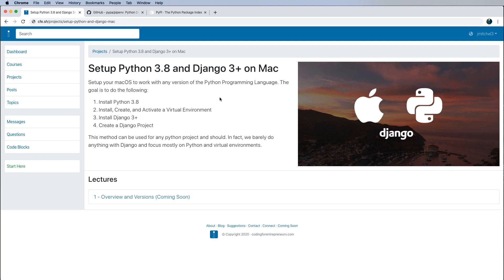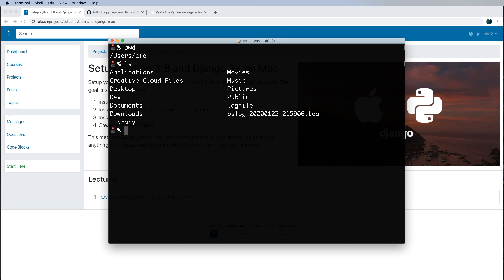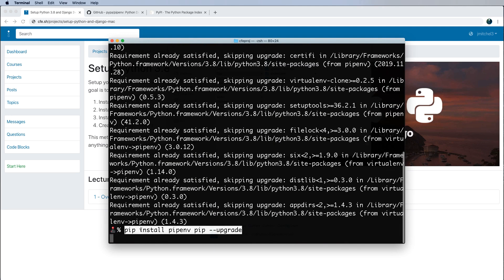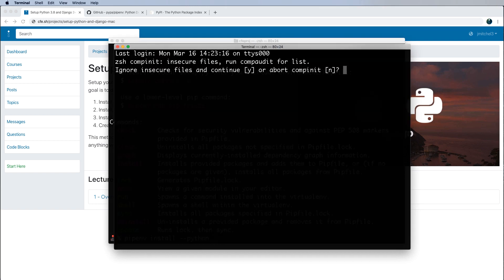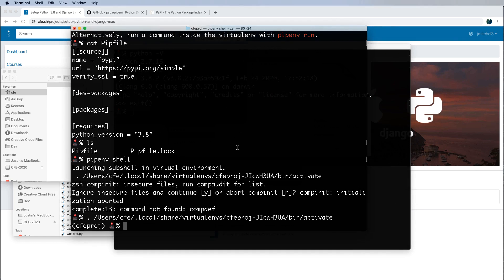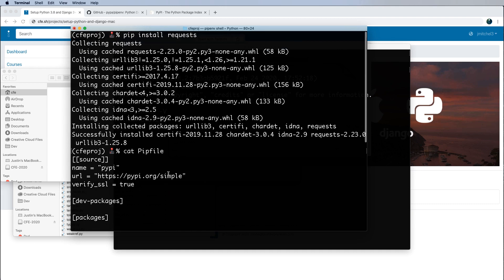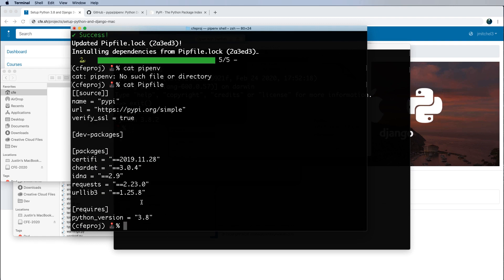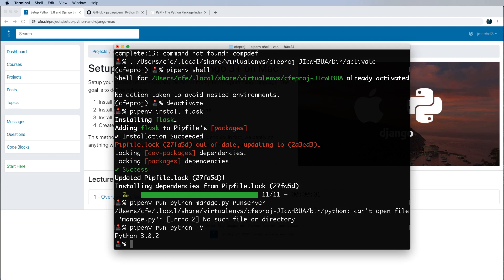Install Python 3.8 on macOS - 3 of 9 - Install & Activate a Virtual Environment with Pipenv